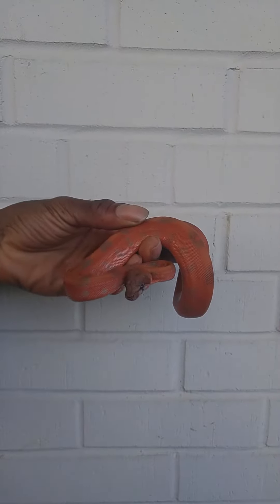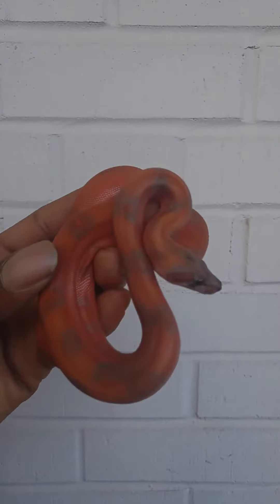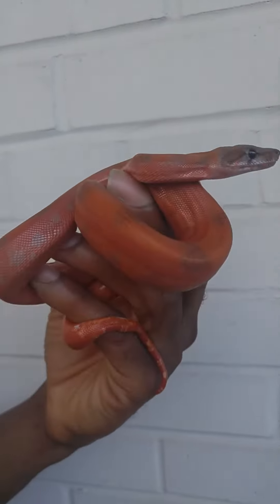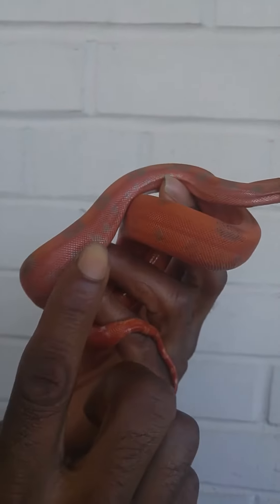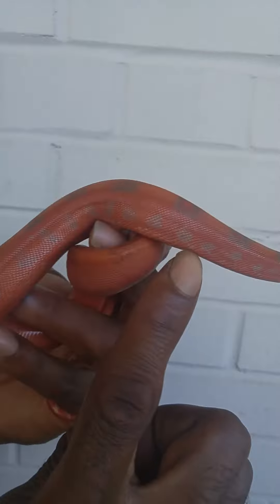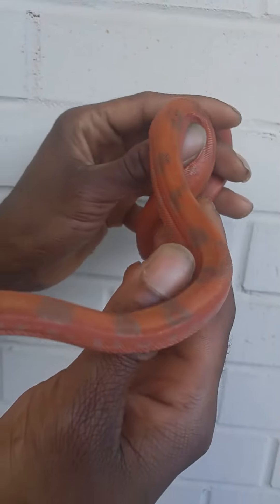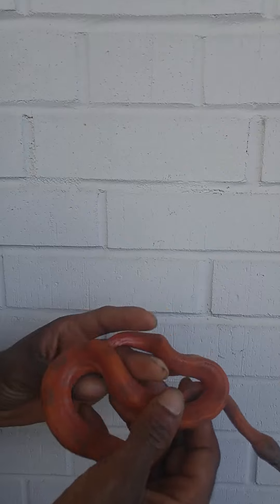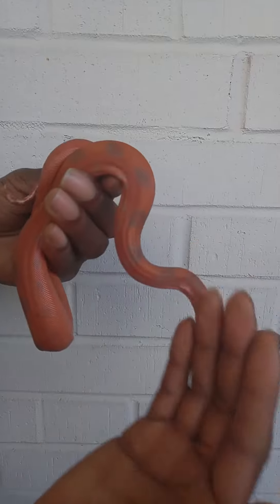Sunset Leopard Boa World First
Produce by the Retro Reptile This is an incredible animal only in person this boa get justice for her stunning, color and patterns

facebook The retro Reptile

why not get some supplies for you animals everthing you need